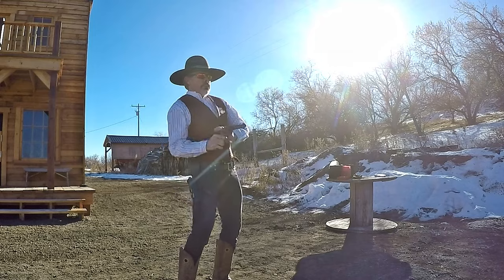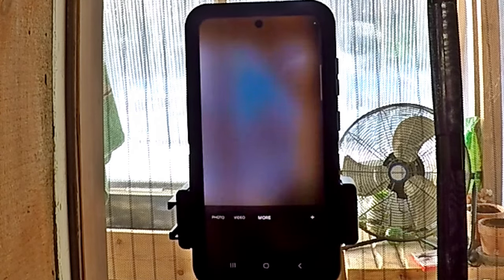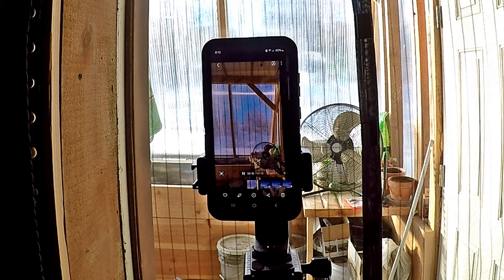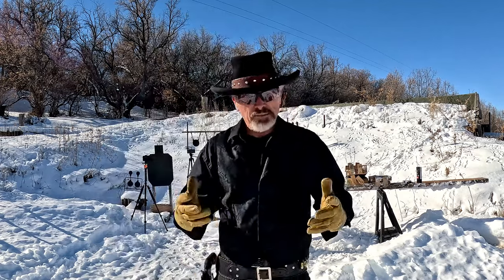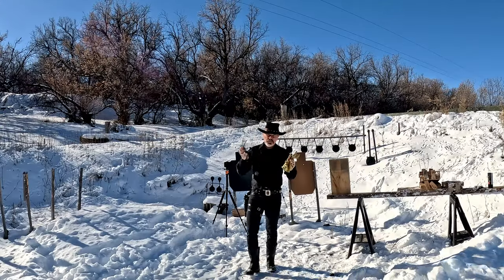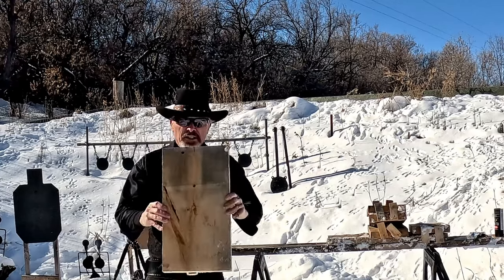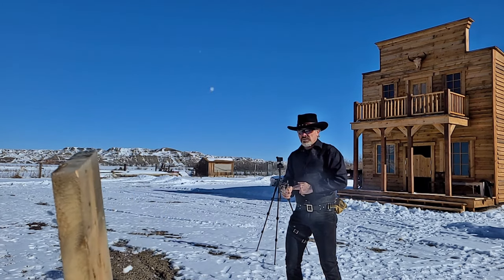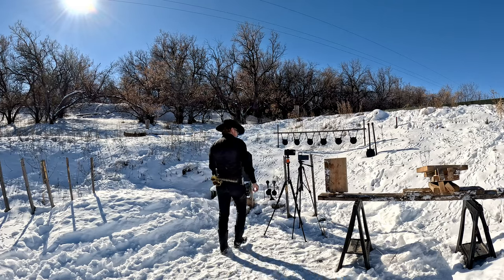YOUR Camera Phone is Faster Than A Speeding Bullet!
IF YOU WATCH THIS ON A PHONE IT WILL BE HARD TO SEE THE BULLETS BUT THEY CAN BE CLEARLY SEEN ON A PC OR TV.

In this video I show how to safely capture super fast objects like bullets in flight with a common phone camera. It's not as easy as you might think, but it can be accomplished with a high quality result, using the right techniques.